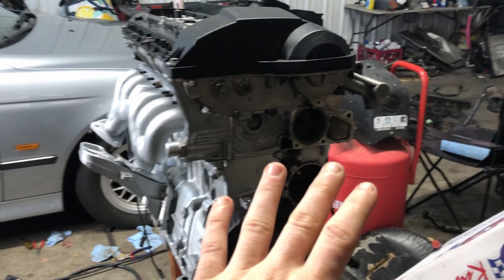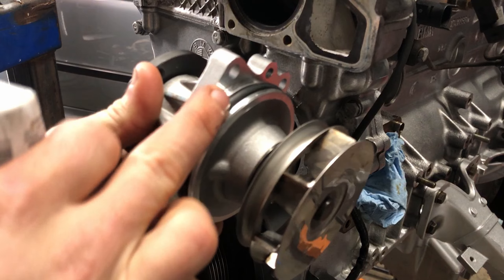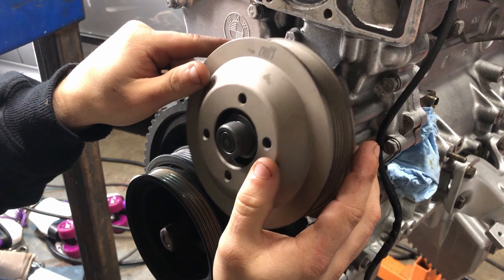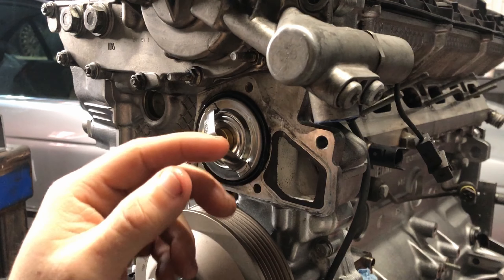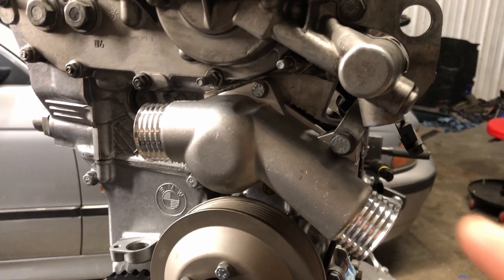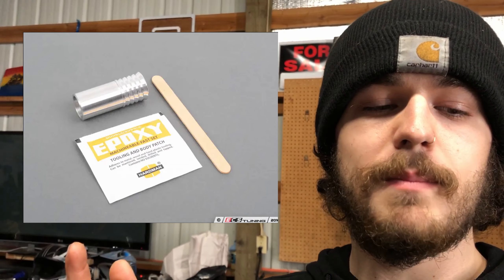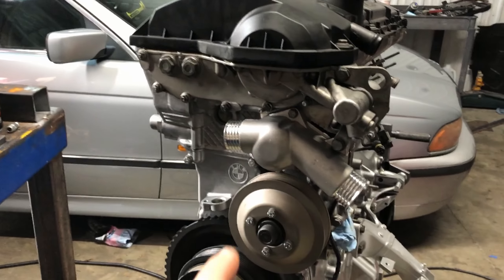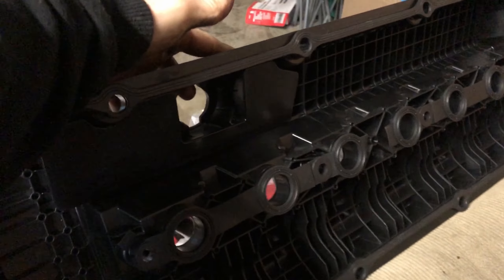E36 318ti M52 Swap Ep. 3: Making BMW's Cooling System Great Again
The cooling system on this engine is getting a major overhaul and is getting simplified about as much as possible. Cooling issues are going to be a thing of the past.